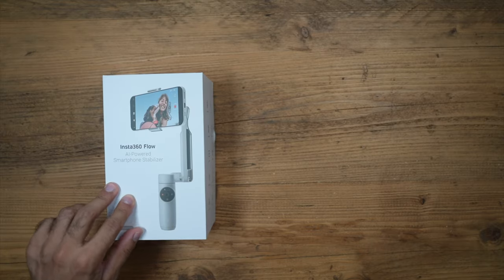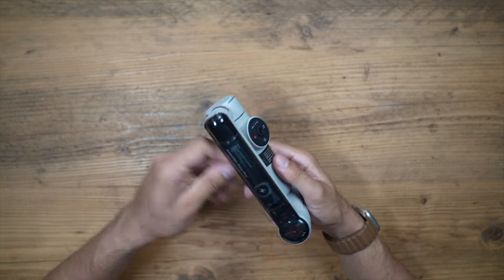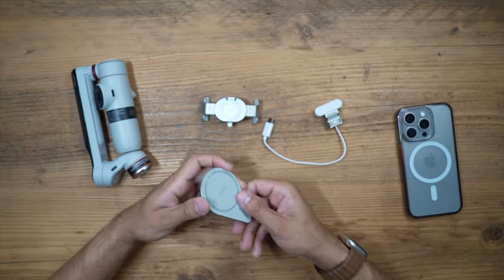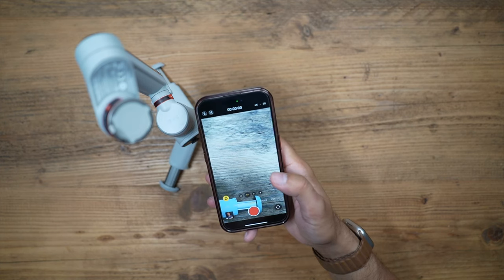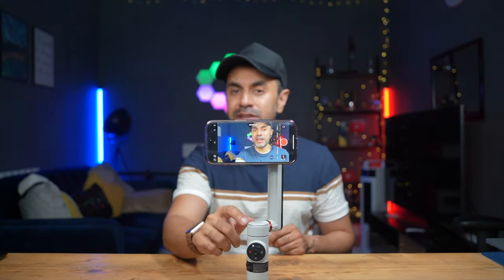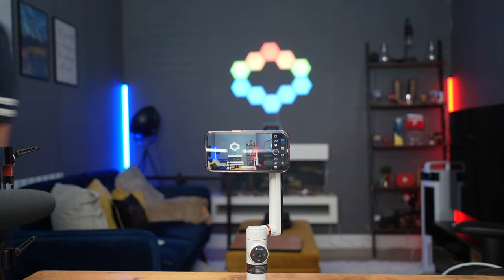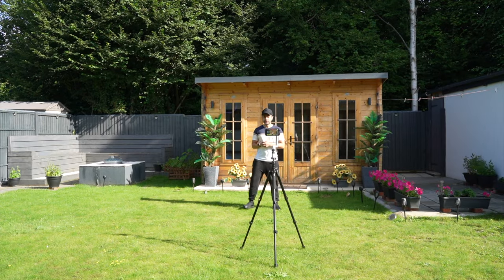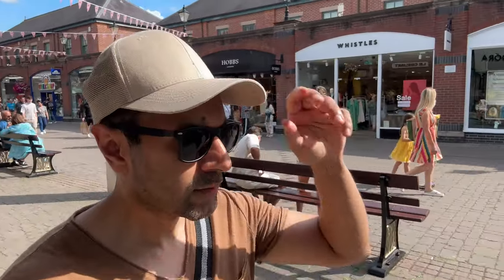This is Why Every iPhone User NEEDS The Insta360 Flow Pro Gimbal!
The Insta360 Flow Pro is the only Gimbal that every iPhone user needs to have! It's the worlds first NFC powered Apple Dockkit Gimbal, with amazing stabilization and deep native tracking!
Magnetic Phone Mount
Flow Spotlight

0:00 - Introduction
0:54 - Flow vs Flow Pro Changes
1:35 - Design
2:58 - Mounts & Accessories
4:07 - NFC + Dockkit Connection
4:58 - Mounting
5:38 - Native Tracking
6:53 - 3rd Party Tracking
7:30 - Spotlight
8:51 - 360 Rotation & Deep Tracking
10:14 - Sample Gimbal Shots
10:05 - Final Thought